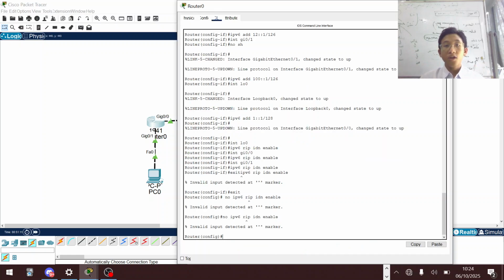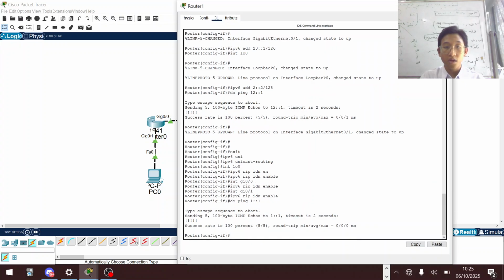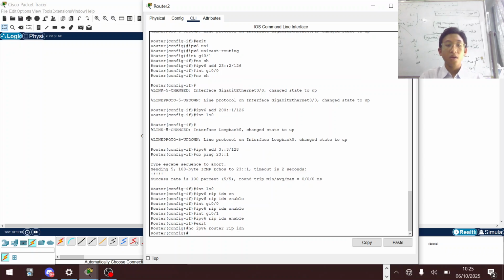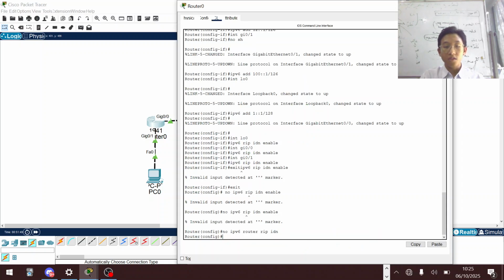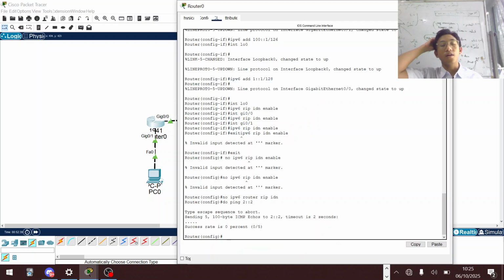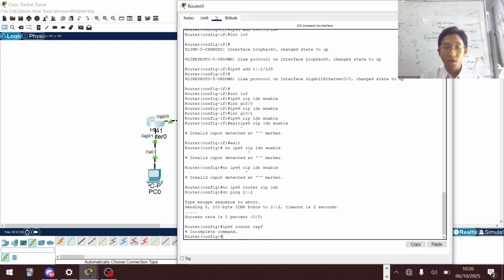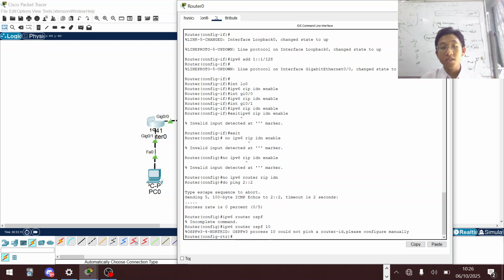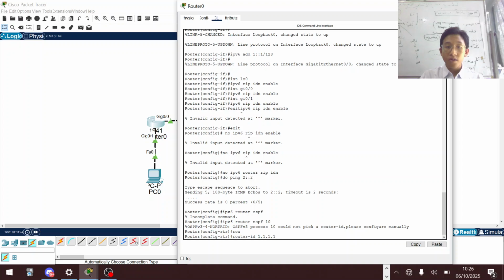Implementing OSPF in an IPv6 Network CPT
implementing OSPF dynamic routing protocol in a IPv6 Network using CP